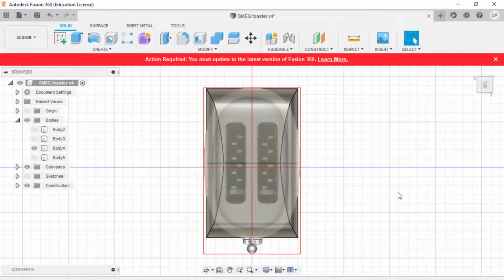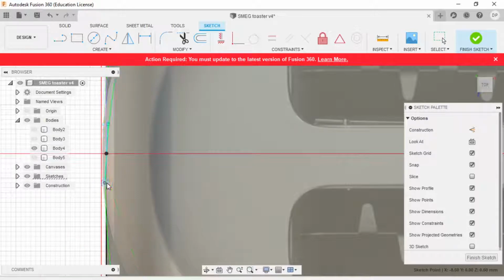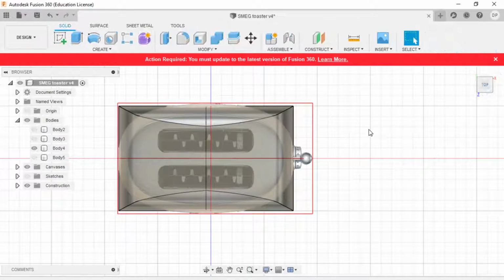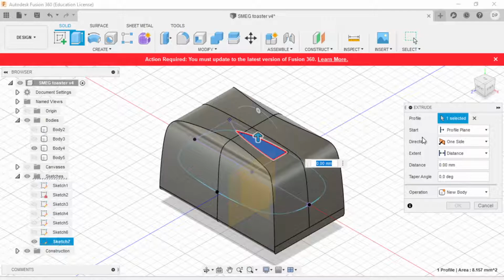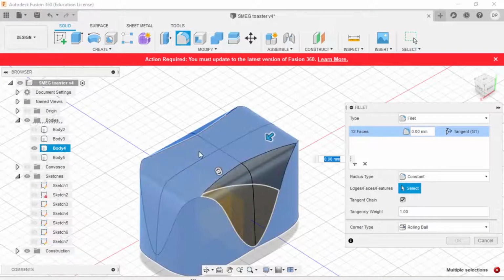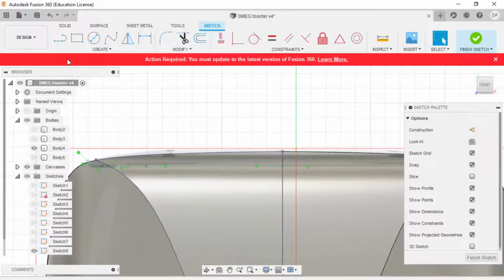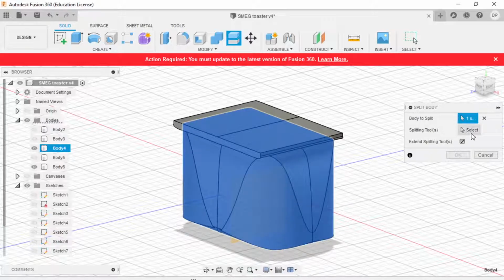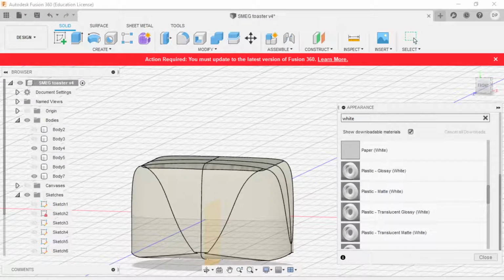Graphics Tut 2 Toaster